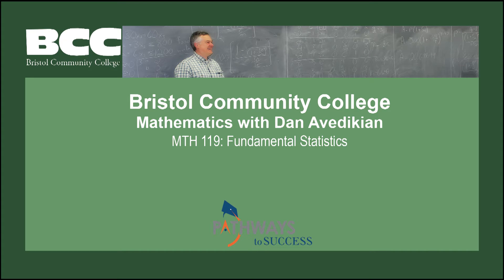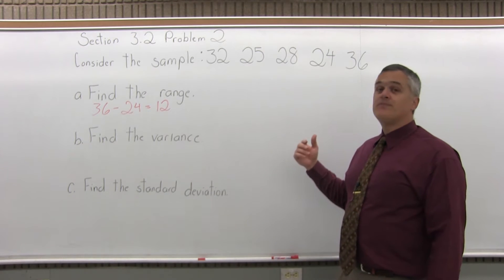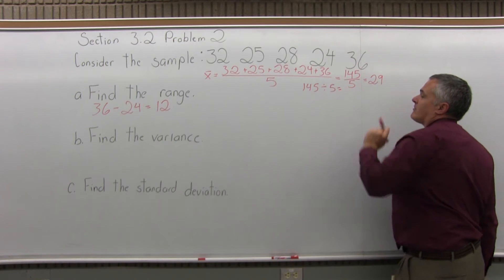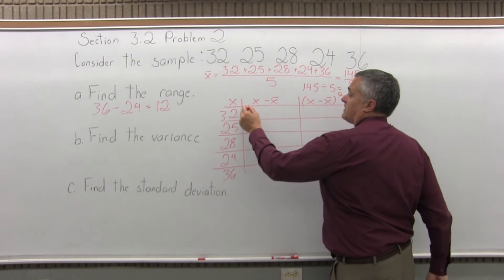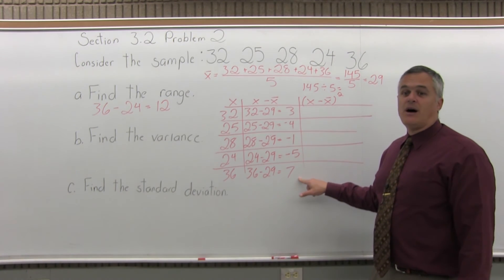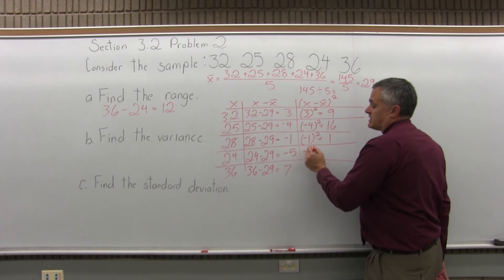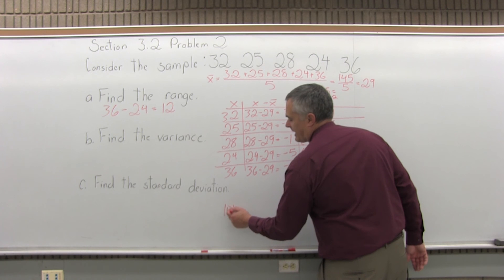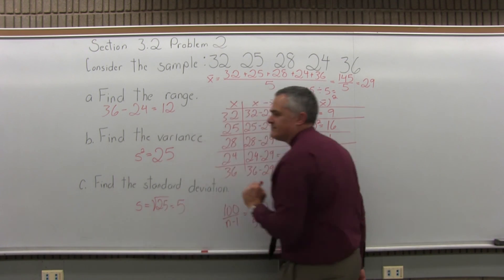MTH 119: Section 3.2 Problem 2 - Mathematics with Dan Avedikian